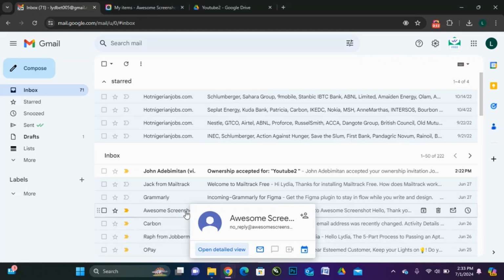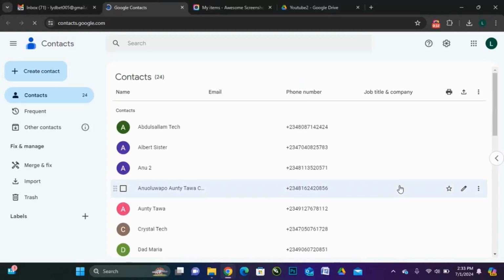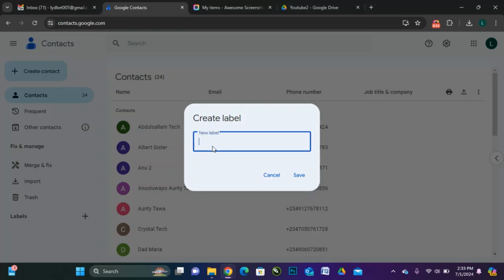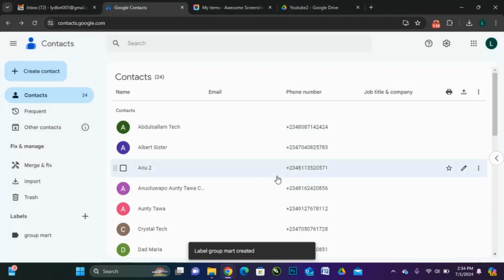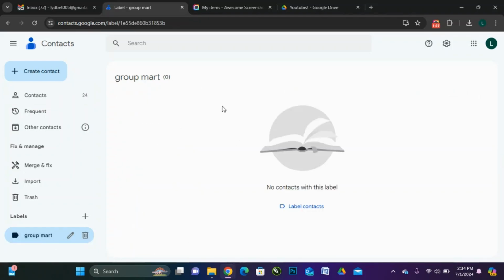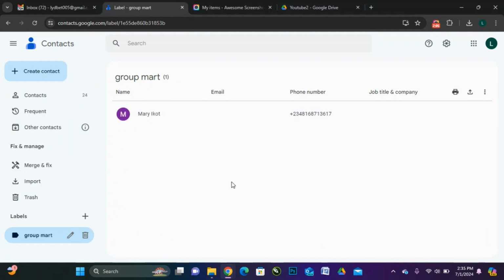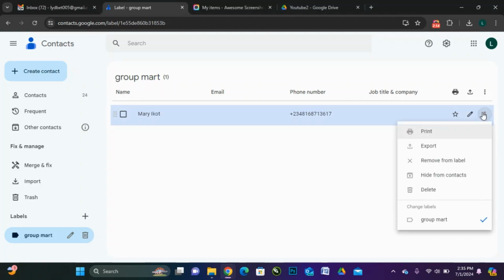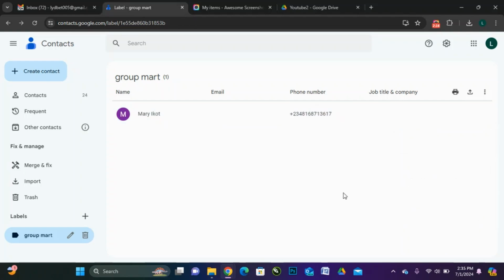How to Create a Group Email in Gmail | Make A Group Mailing List In Gmail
How to Create a Group Email in Gmail
Need to send emails to multiple contacts quickly? Learn how to create a group email in Gmail with this step-by-step guide. This video will show you how to set up a group email list, making it easy to communicate with multiple people at once.

First, we’ll guide you through accessing your Google Contacts, where you can create a new label (group). You’ll learn how to select the contacts you want to include and assign them to your new group label. This makes it simple to organize and manage your contact lists.

Next, we’ll demonstrate how to compose an email and use the group label to address your message to all members at once. This saves time and ensures consistent communication, whether you’re sending updates to a team, family members, or a social group.

Additionally, we’ll cover tips for managing your group email lists, such as adding or removing contacts, and keeping your lists updated. You’ll also learn how to avoid common pitfalls like exceeding recipient limits and how to use Gmail’s tools to ensure your group emails are delivered successfully.